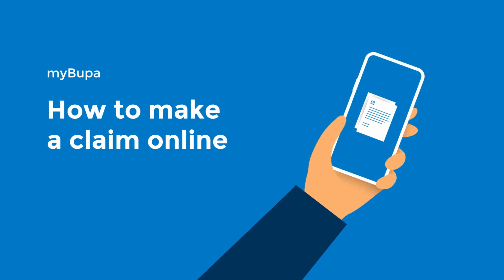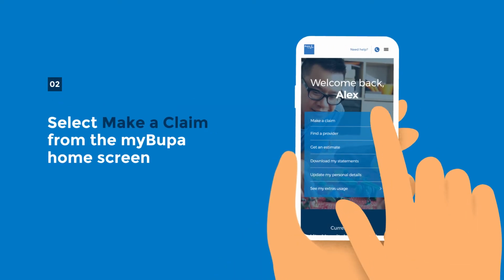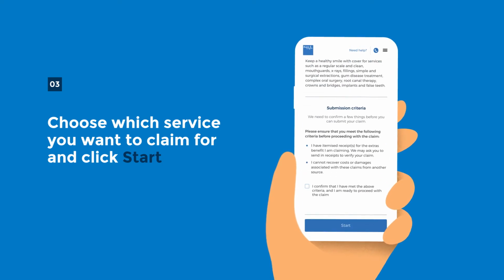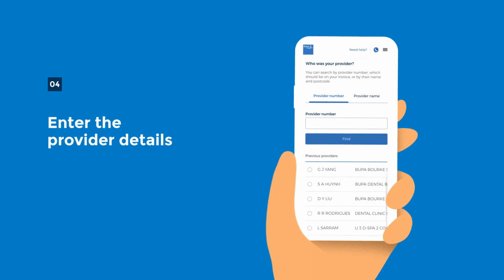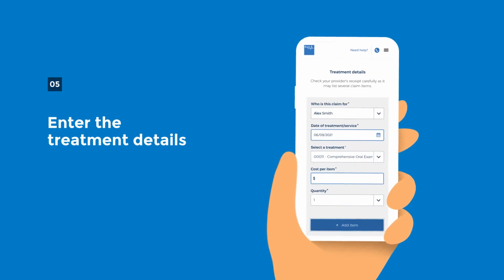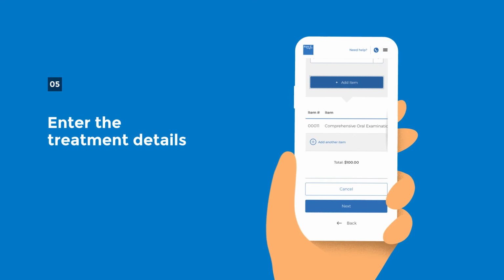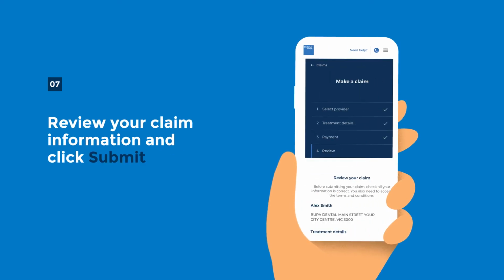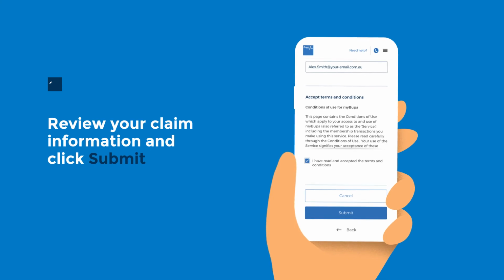How to make a claim online with myBupa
Making a claim online is easy. Have your myBupa login and bank account details handy, and you will need a digital receipt (or a photo or scanned copy) ready to upload for any of these claim types:
- Bowel cancer screening
- Home Nursing
- Nicotine Replacement therapy
- Accident Benefit
- Oral aids and appliances